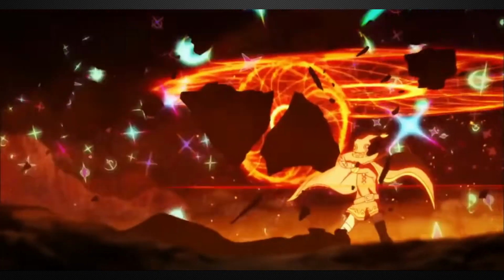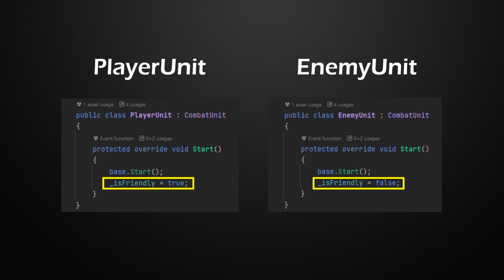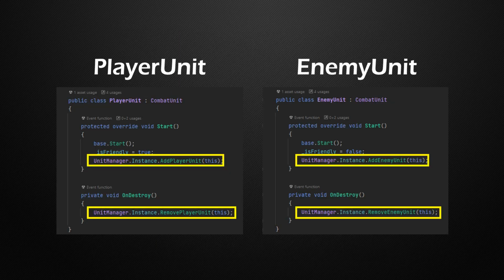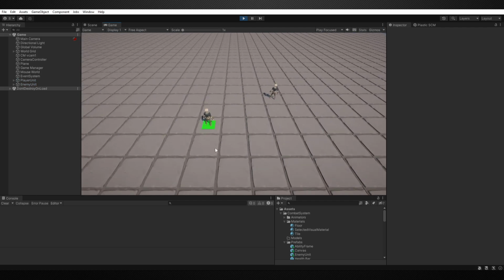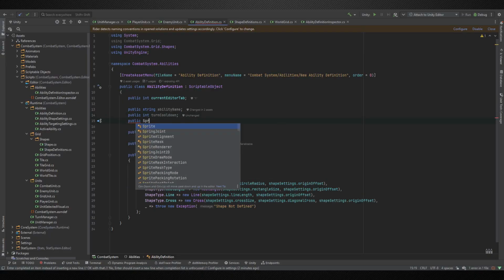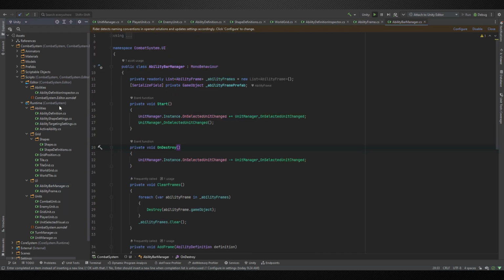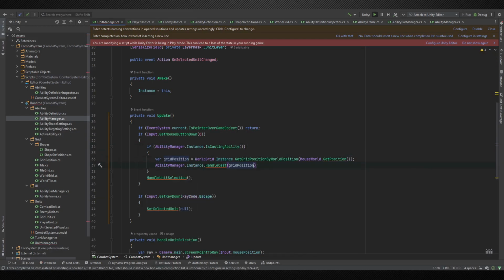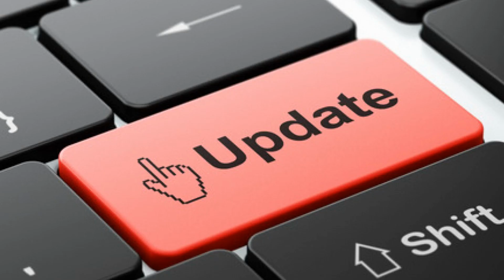Tactics Ability System - Hotbar | Devlog 2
The third Devlog for The Necrotic Trials, a tactics roguelike I'm working on.

In this video I add unit selection and an ability hotbar.

CHAPTERS:
0:00 Intro
0:05 Recap
0:18 Current Goal
0:26 Unit Selection Intro
0:36 PlayerUnit and EnemyUnit
0:48 UnitManager
1:39 Hotbar Intro
2:02 AbilityFrame
2:08 AbilityBarManager
2:14 AbilityManager
2:58 Planned Schedule
3:25 Video Change
3:55 Next Video and Outro